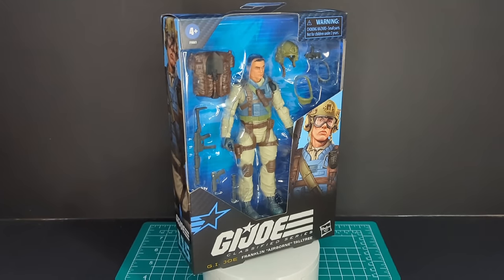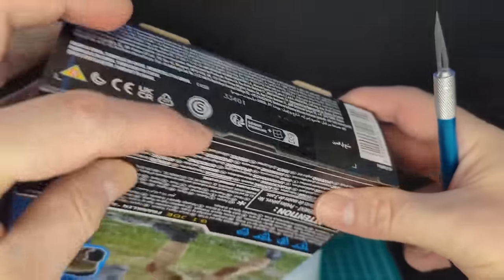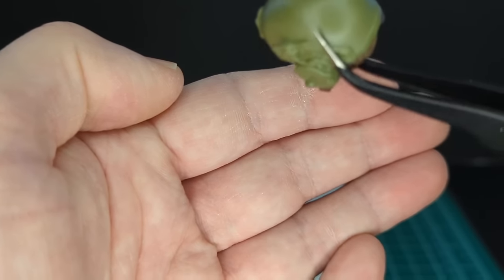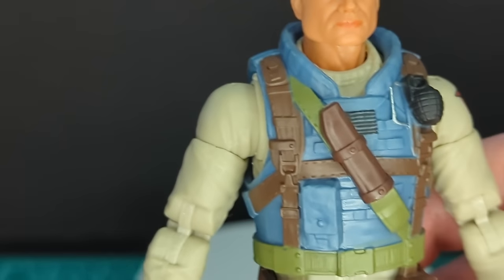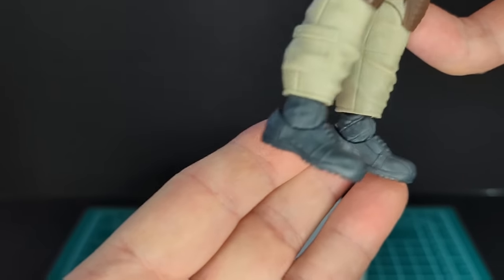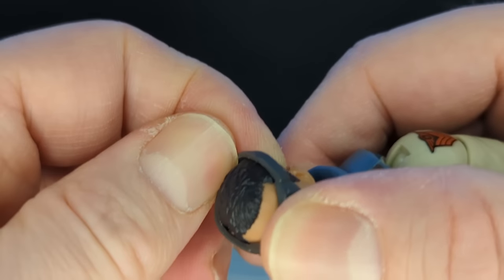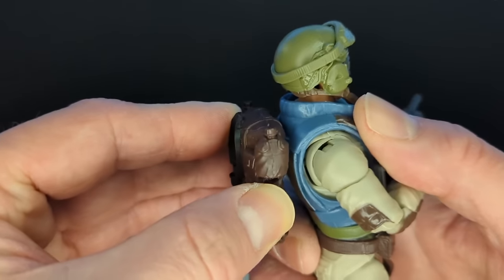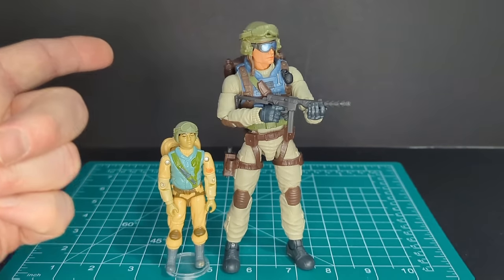Airborne | G.I. Joe Classified Series Unboxing And Review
YO Joe!